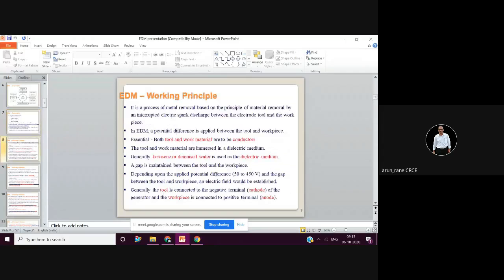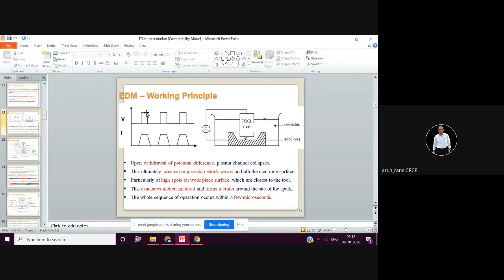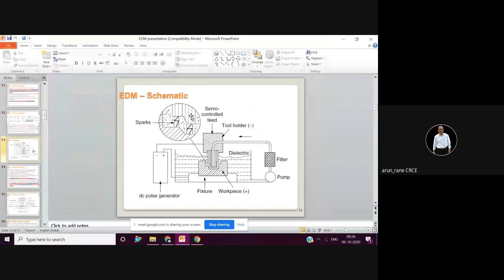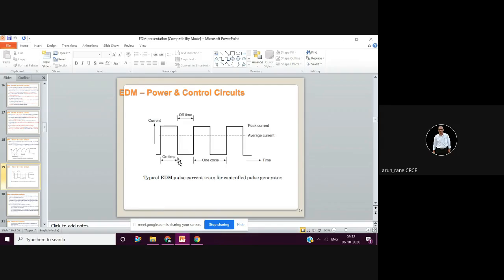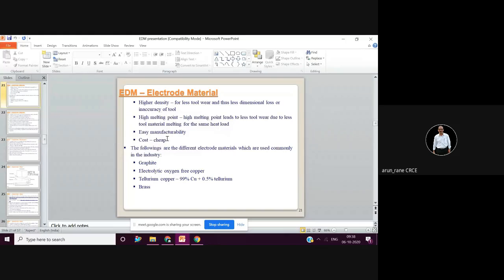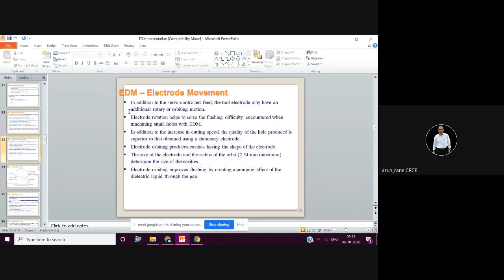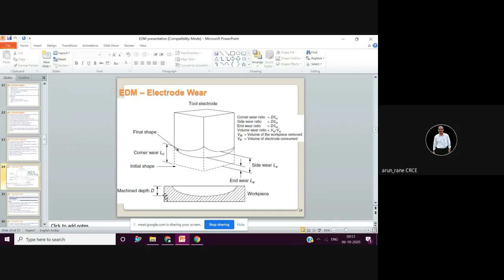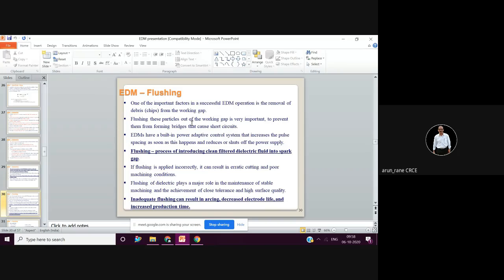Manufacturing Processes Lecture 34 – EDM Part 1 2020 10 05 at 20 30 GMT 7